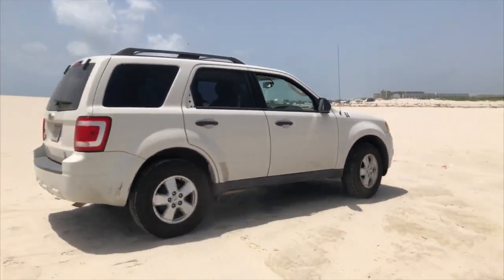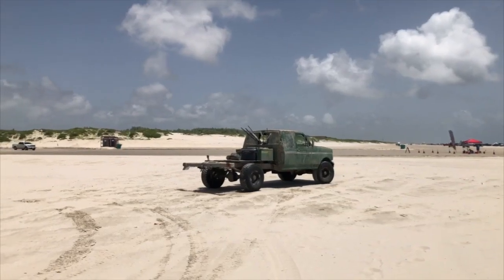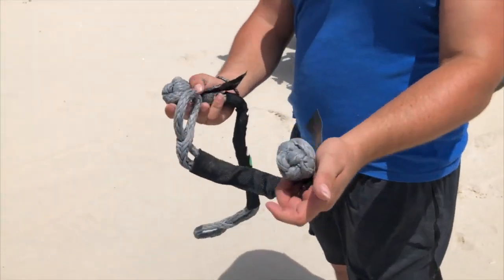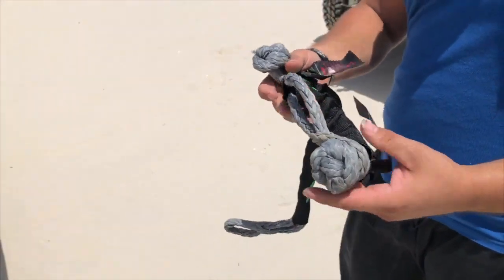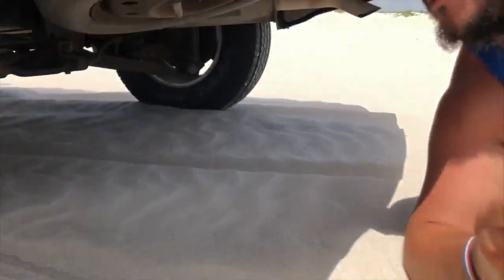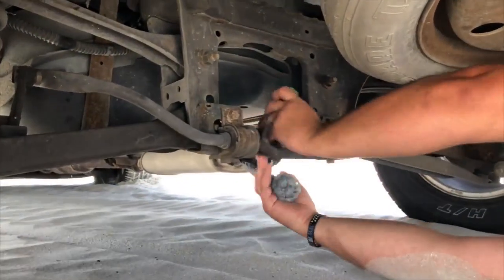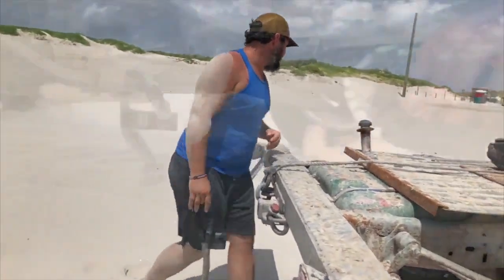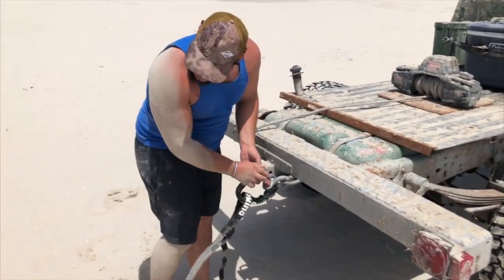361 Off-Road Rescue demonstrates rescue with KRIS 6 reporter Corderro McMurry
361 Off-Road Rescue demonstrates rescue with KRIS 6 reporter Corderro McMurry